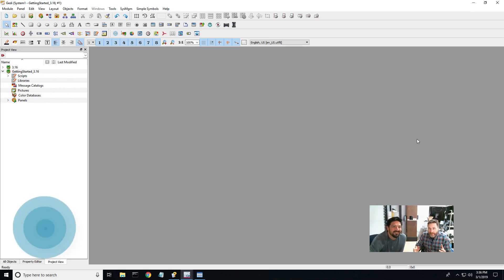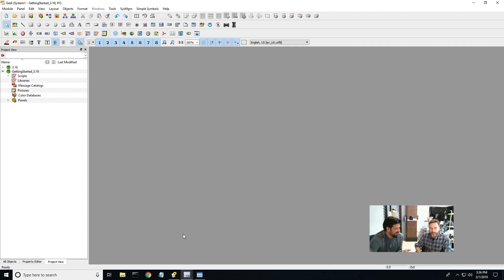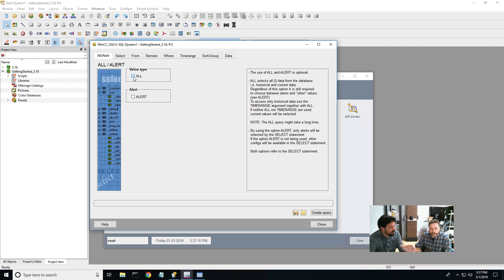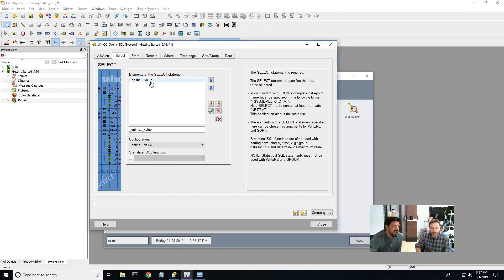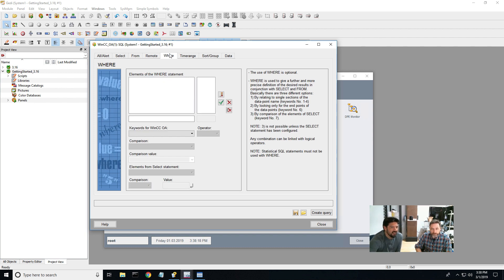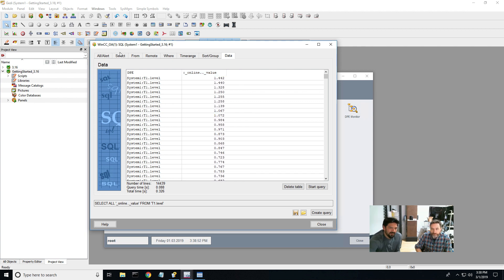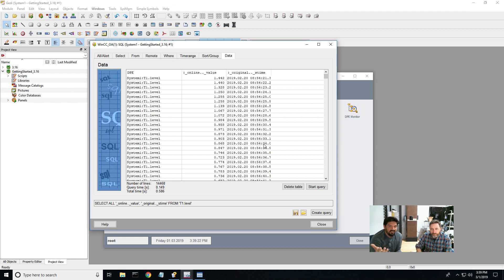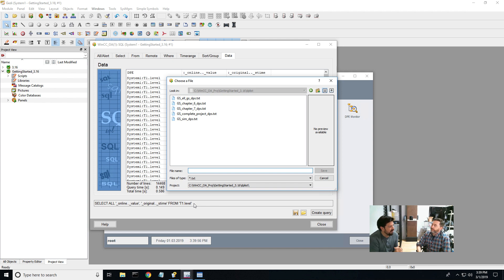How to Use the SQL Query Panel in WinCC OA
This video will show you how to use the SQL-Query panel in WinCC OA.